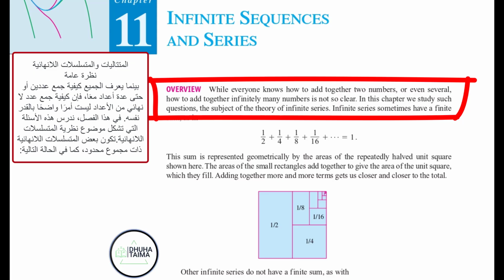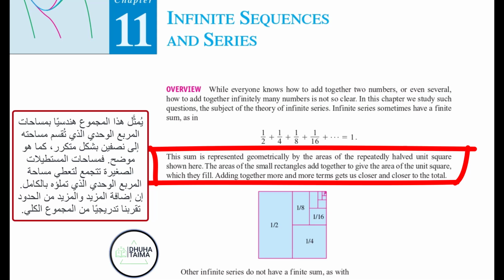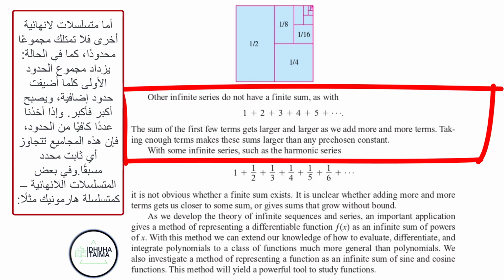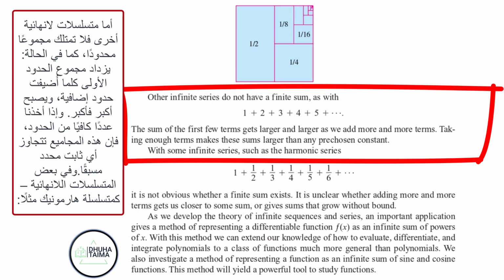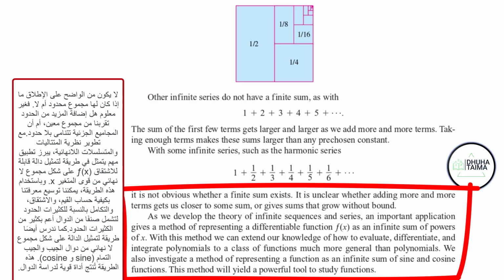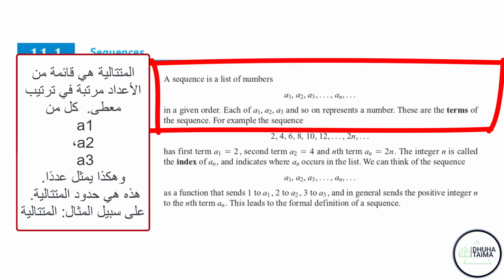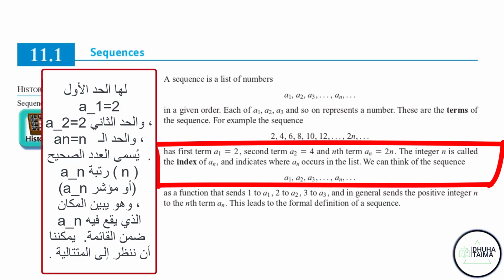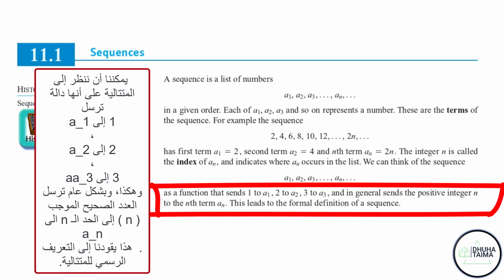INFINITE SEQUENCES AND SERIES